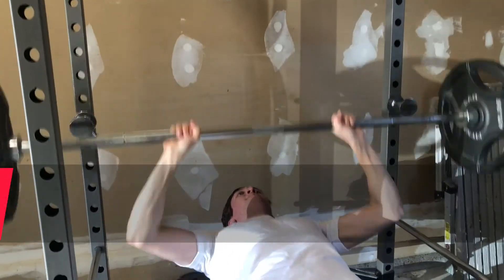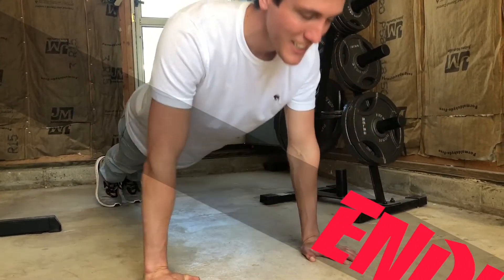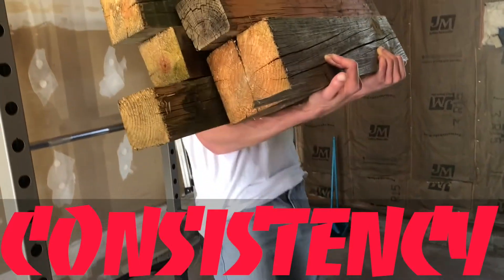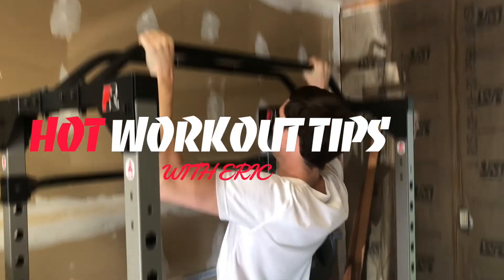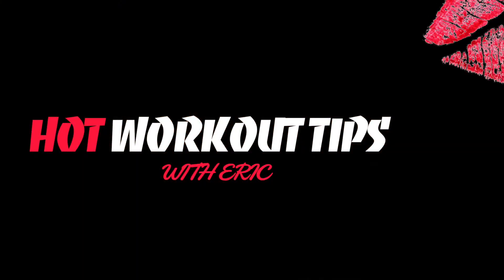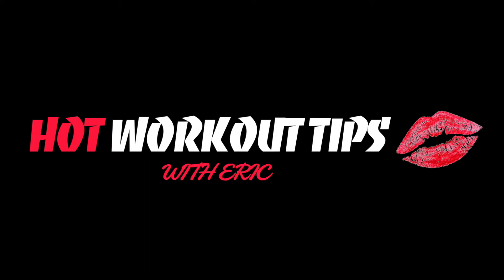Hot Workout Tips | Bicep Curls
Have you or a loved one ever wanted to learn how to do a bicep curl but couldn't? Well in this video I'll show you how! Let's get it!

**This video is a parody of Rob Adie Comedy's "Rob Food Review" series** go check his channel out here!